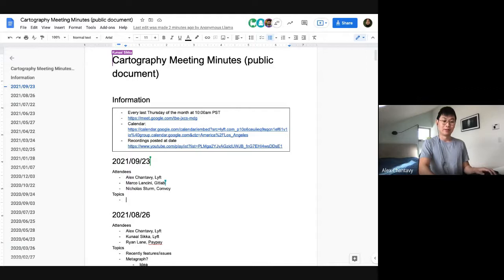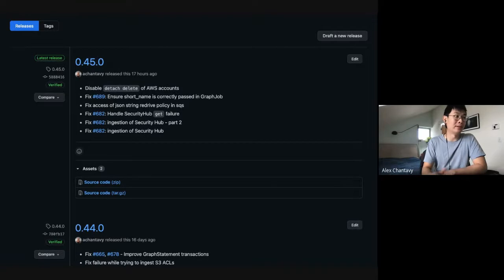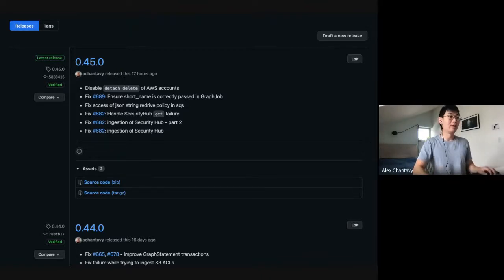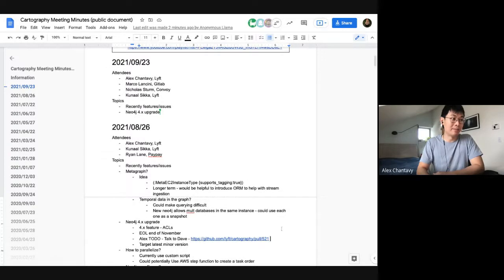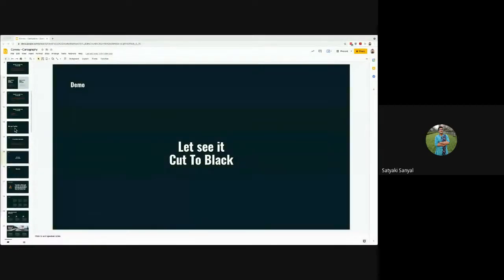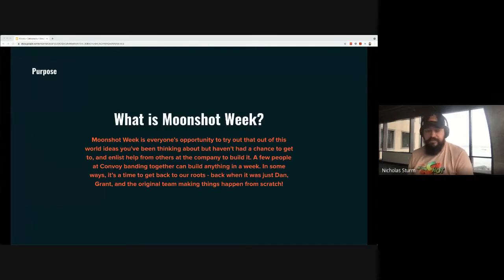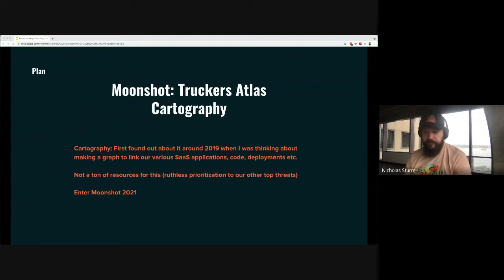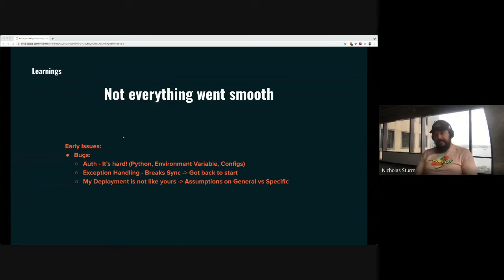Cartography open source sync 2021-09-23